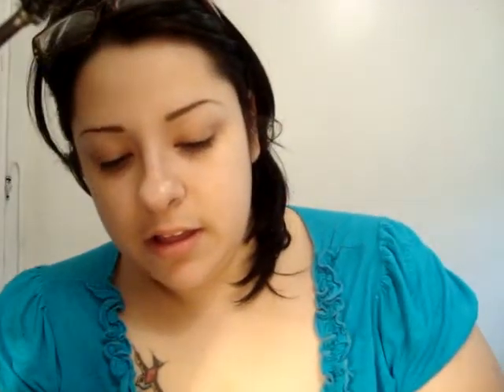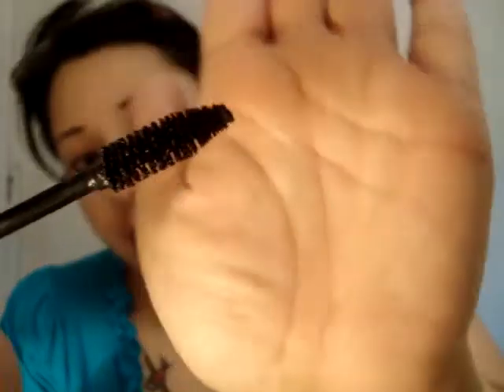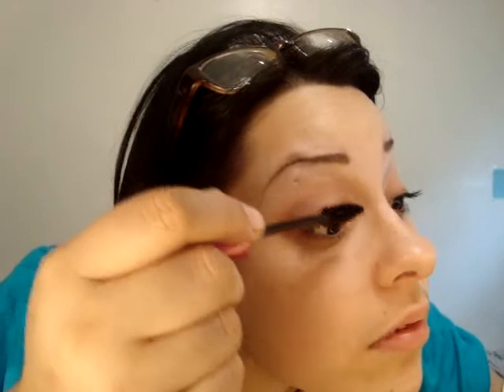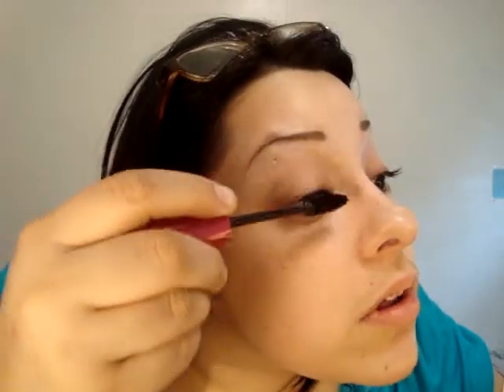amazing prestige mascara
i found this and def need to buy a backup right away